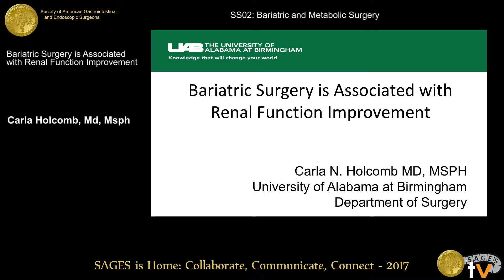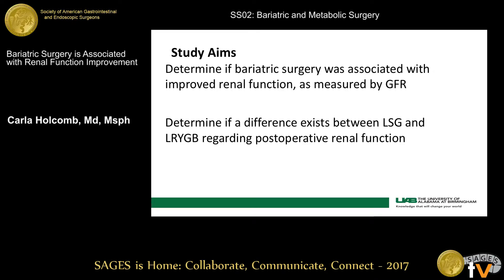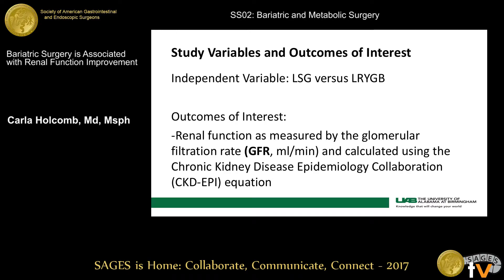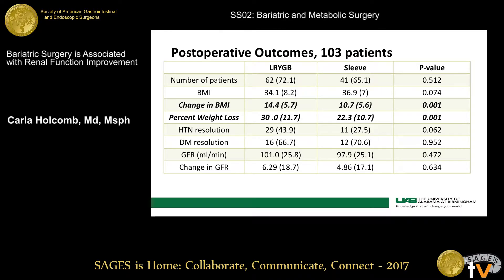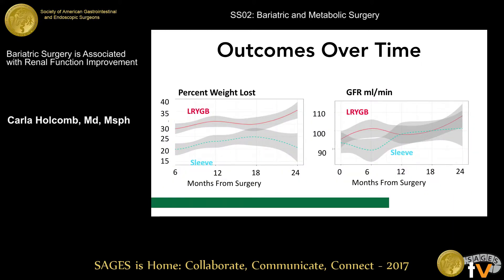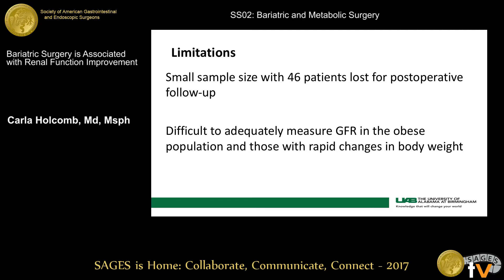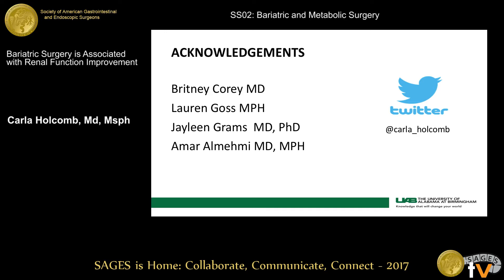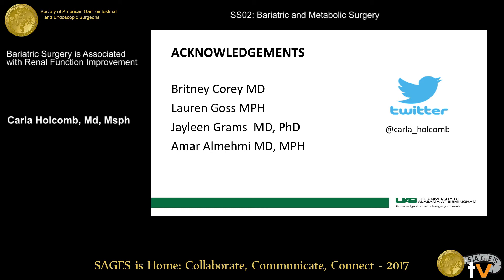Bariatric surgery is associated with renal function improvement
Presented by Carla Holcomb, MD, MSPH at the SS02: Bariatric and Metabolic Surgery held during the 2017 SAGES Annual Meeting in Houston, TX on Wednesday, March 22, 2017